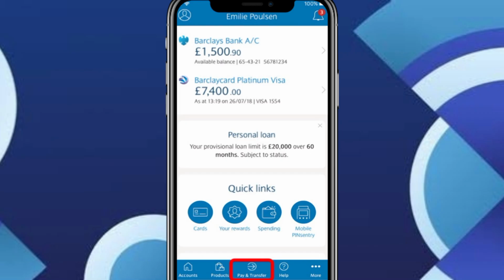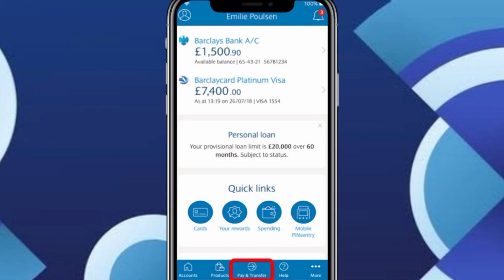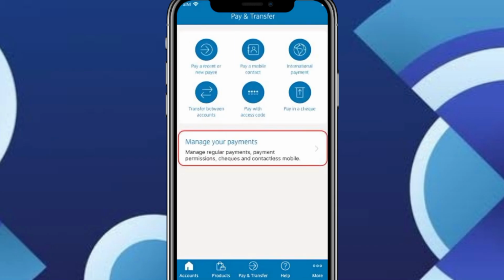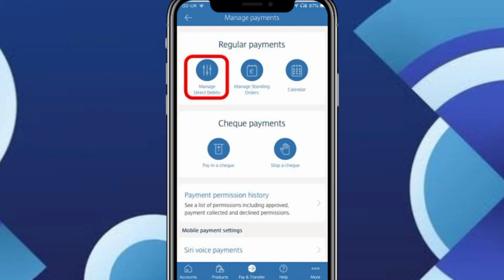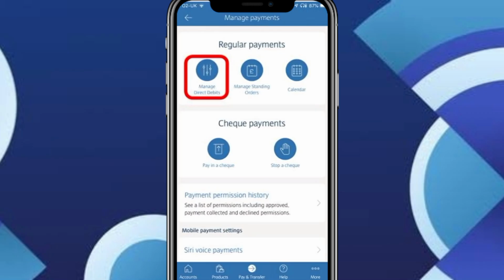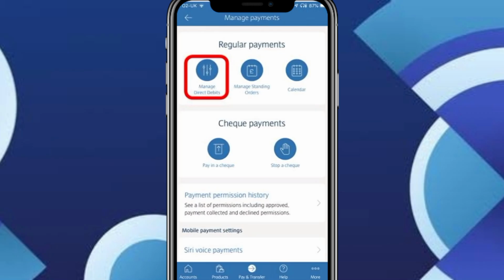HOW TO CANCEL BARCLAYS STANDING ORDER 2026 (FULL GUIDE)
In this video, we provide a comprehensive guide on how to cancel your Barclays standing order effortlessly. Whether you need to stop recurring payments for a subscription or change your banking arrangements, this tutorial is designed to equip you with the necessary steps to navigate the process smoothly.

By watching this video, you will gain a clear understanding of the tools and options available to you within the Barclays banking platform. Follow along as we break down each step in detail, ensuring you can manage your finances effectively. Watch till the end to ensure you don’t miss any important information!